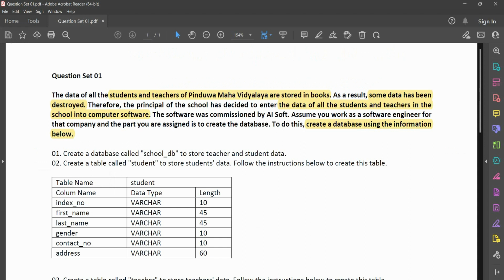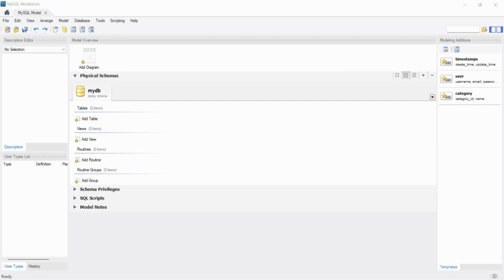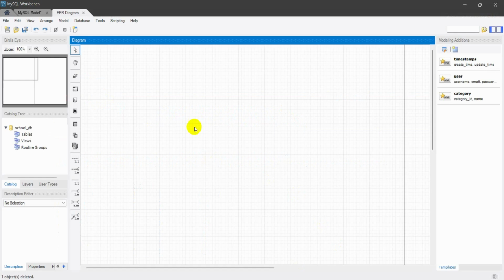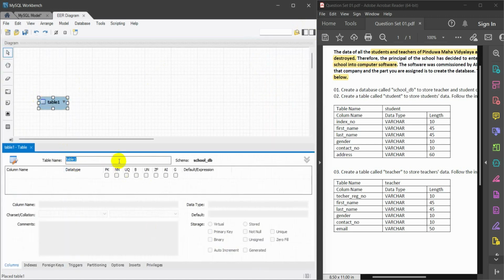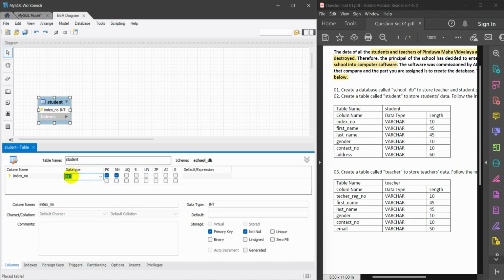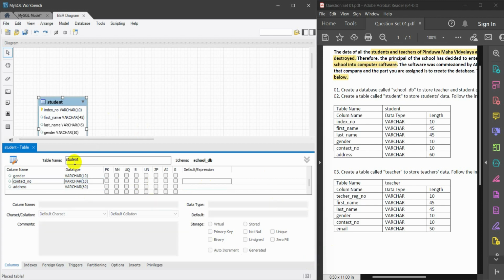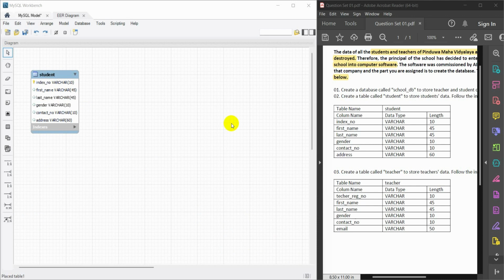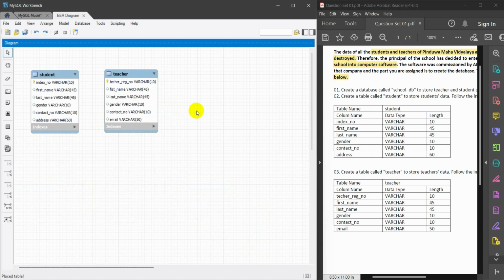How to create a Database using MYSQL Workbench | Database Designing | Series Video 01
Learn how to design a basic Database and Tables using MYSQL Workbench.
Downloading section not included.